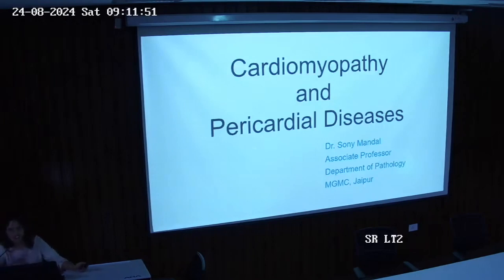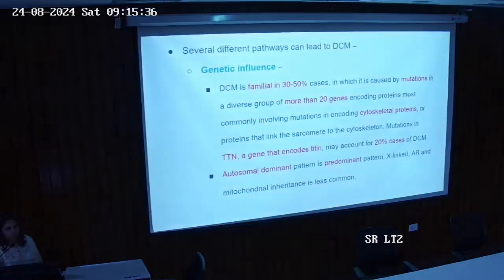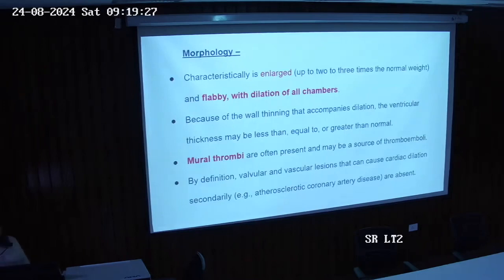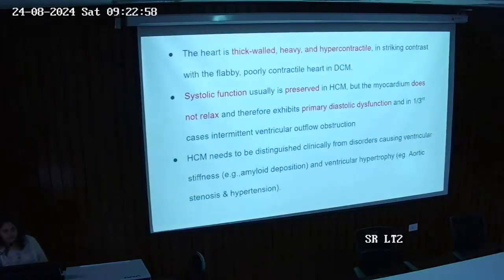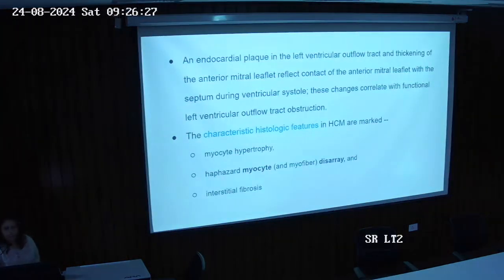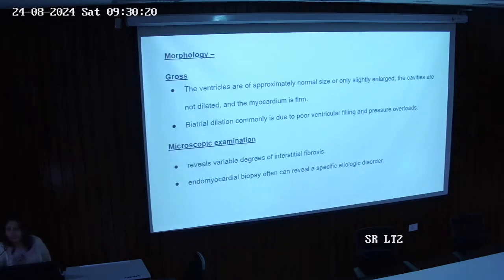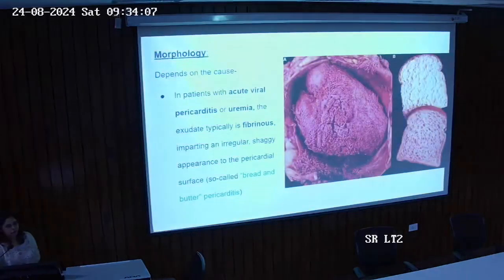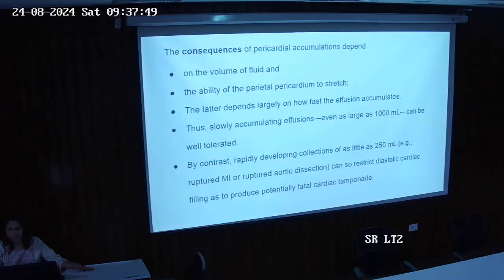Cardiomyopathy And Pericardial Diseases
Topic - Cardiomyopathy And  Pericardial Diseases

Dr. Soni Mandal
Associate Professor
Dep. of Pathology